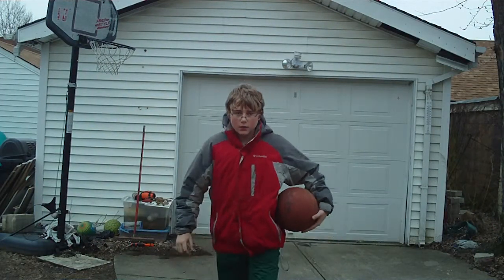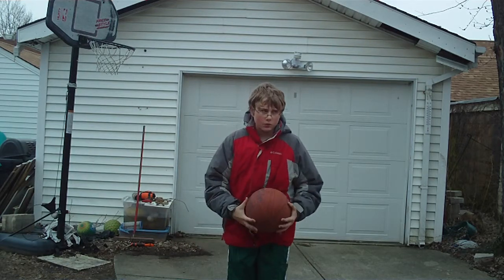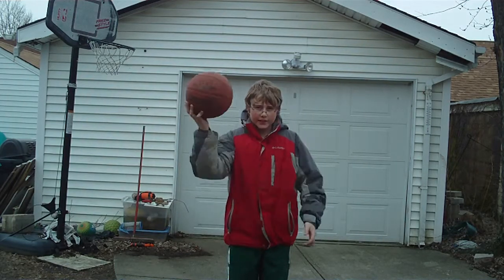Kids, this is how to dribble a basketball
in this video im going to teach kids how to dribble a basketball